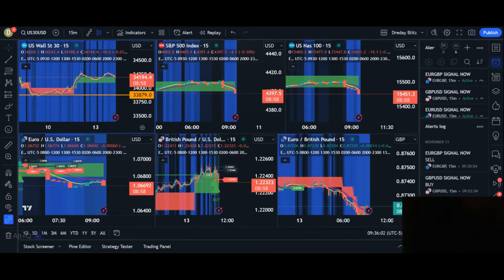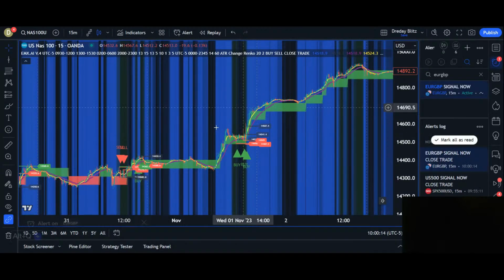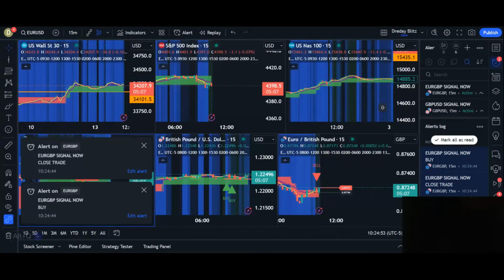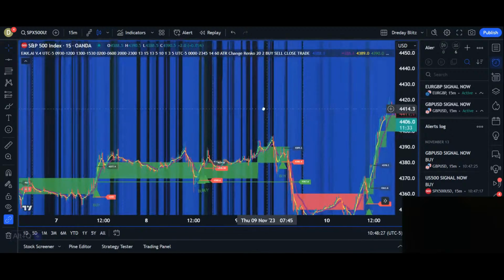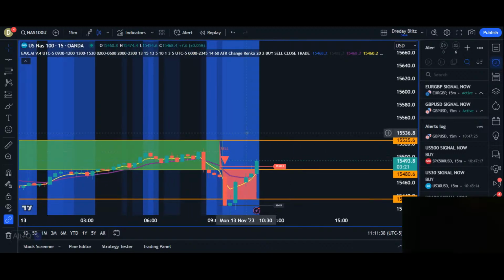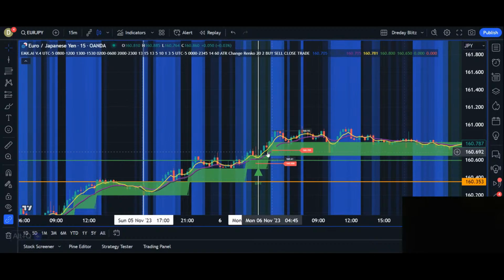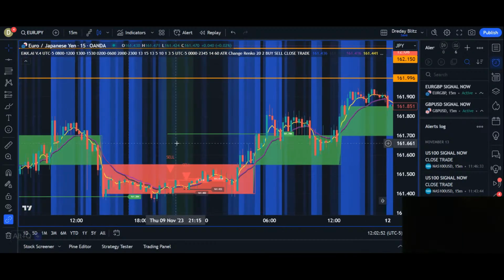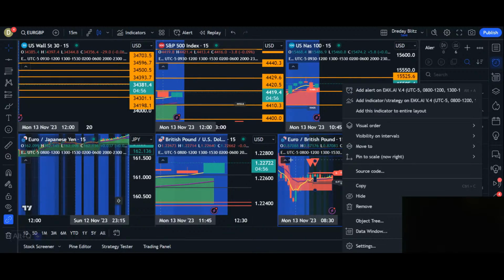Live Market Mastery: Strategies for US 30, S&P 500, and NAS 100 | 13/11/2023